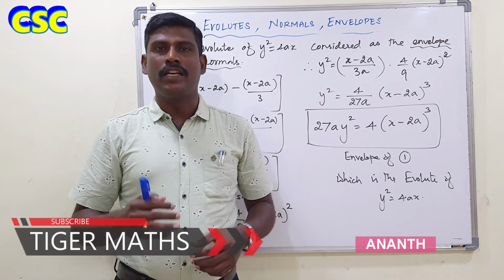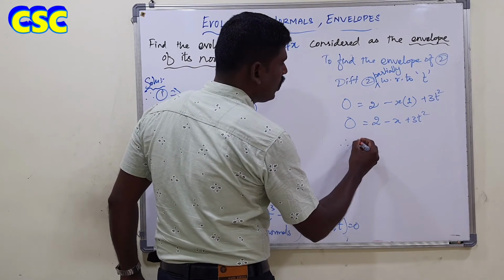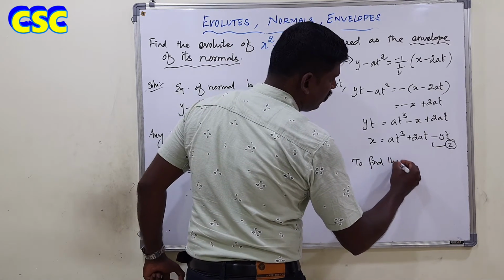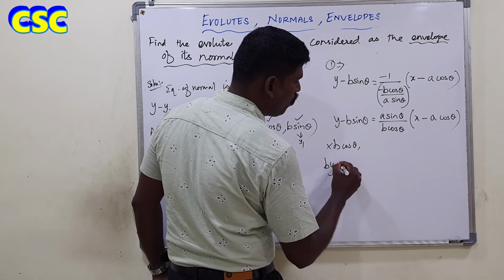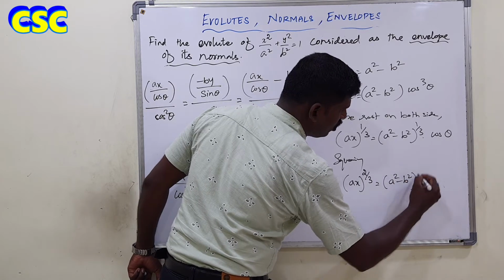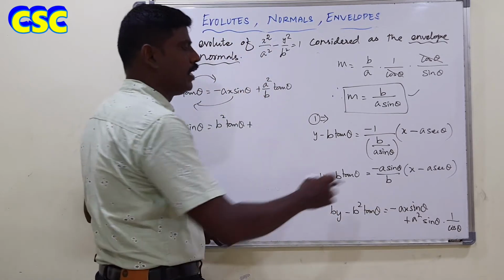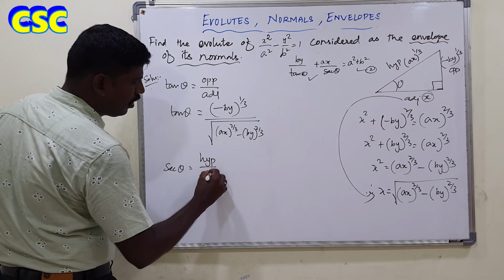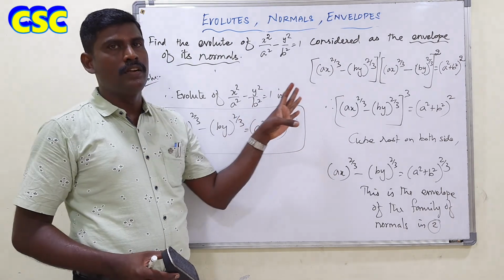Differential Calculus | Evolutes | Normals | Envelopes | PART 2 | Engineering Mathematics-I